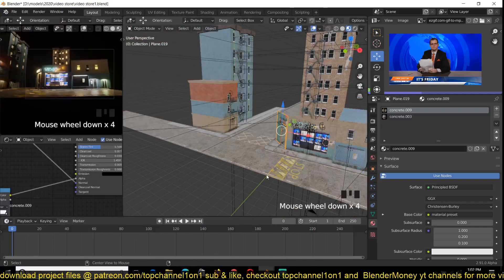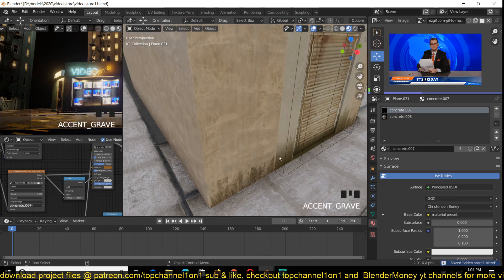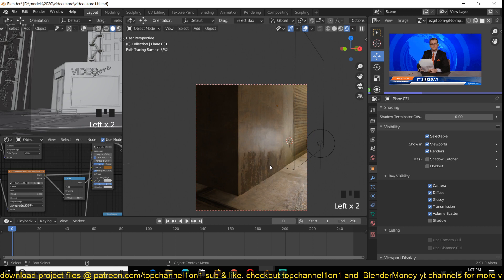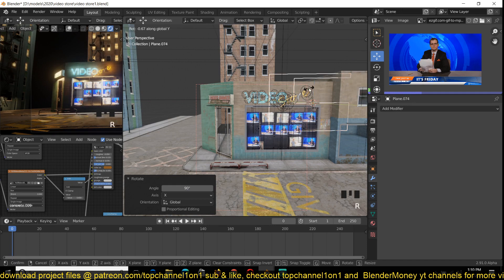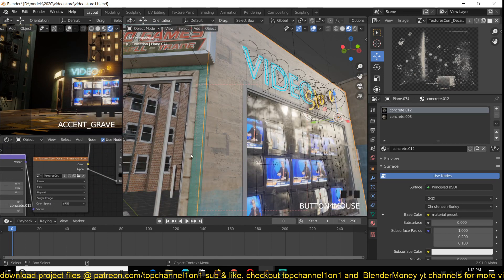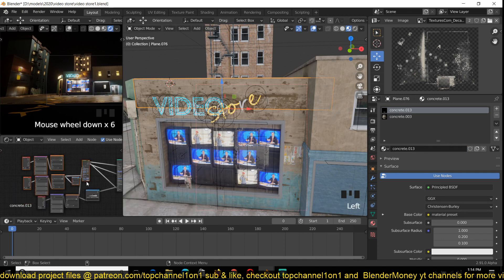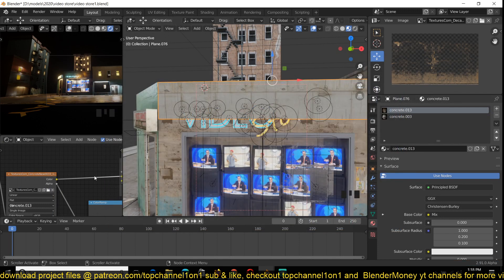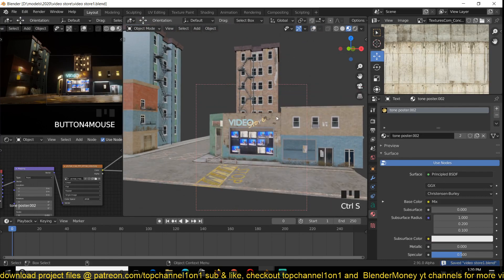tips on how to speed up your workflow in blender